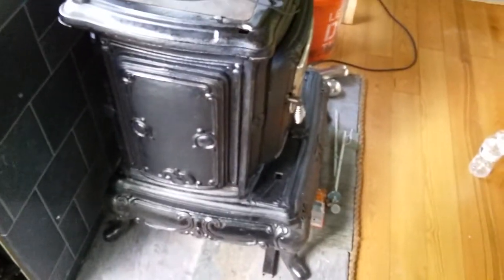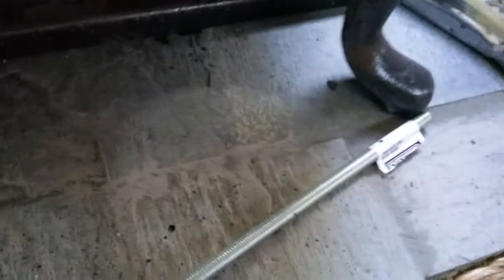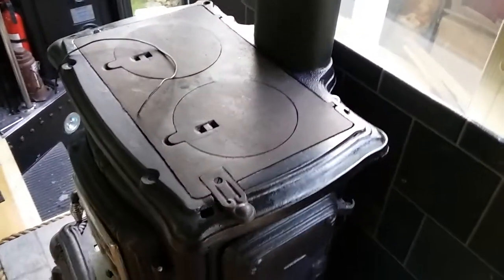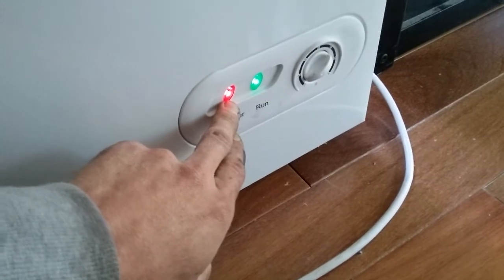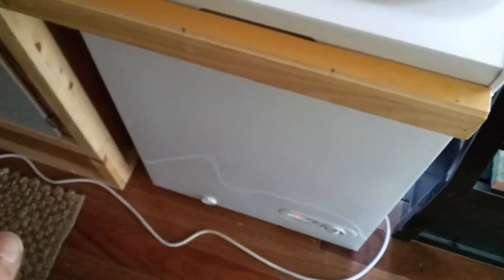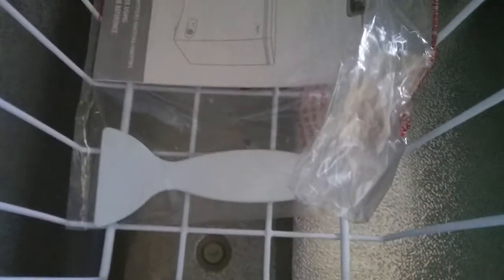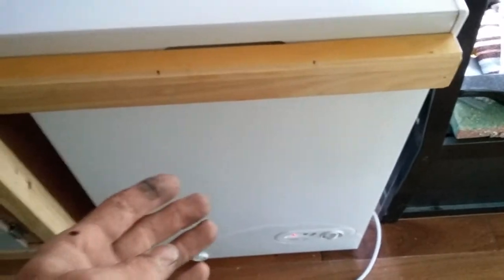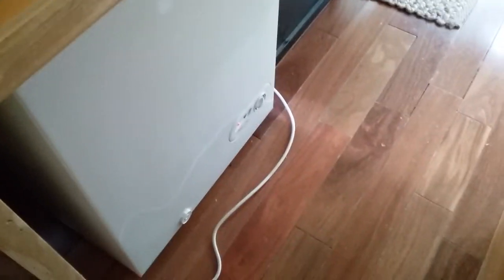Bus conversion ☆DAY 47 WOOD STOVE & CHEST FREEZER